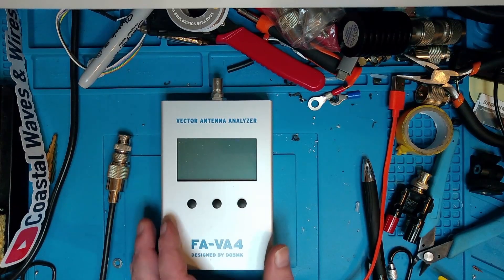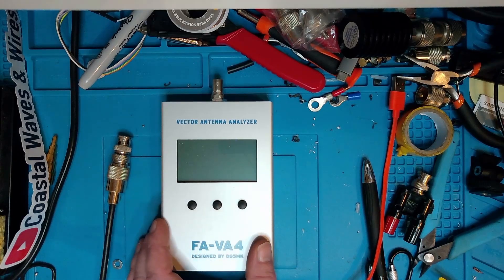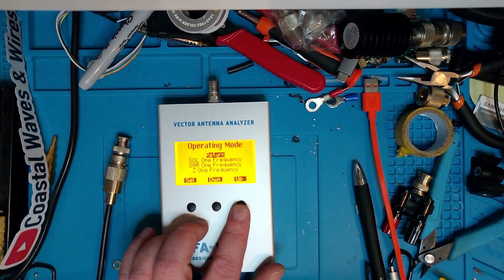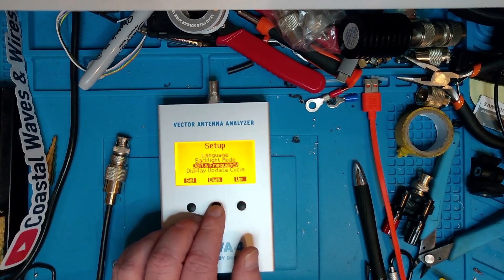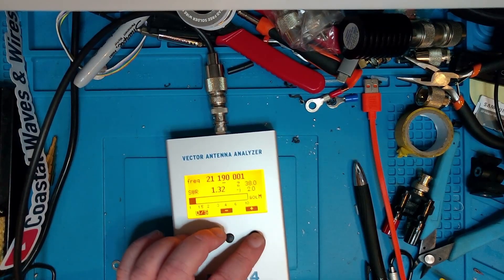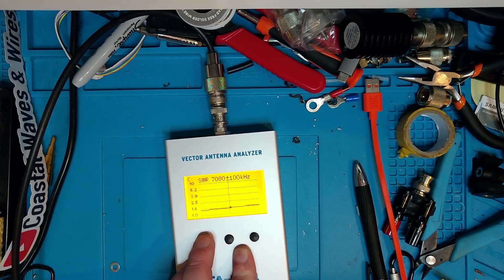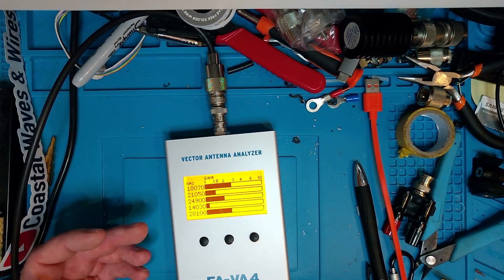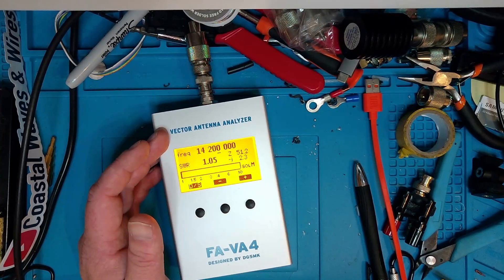Is the FA-VA4 the poor man's RigExpert?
Do you think a NanoVNA is too complicated and a RigExpert is too expensive? How about the FA-VA4 (or 5)? Could that be the analyzer for you?